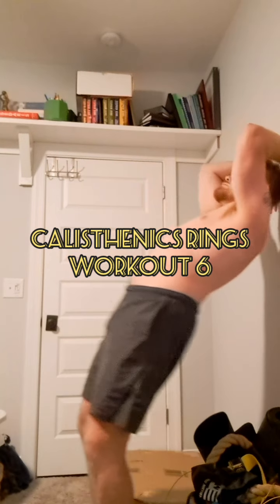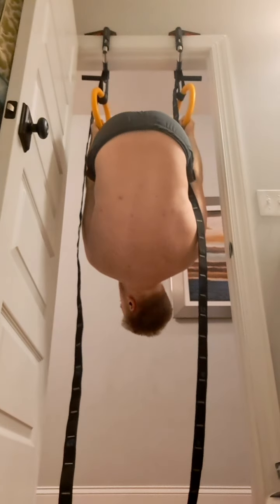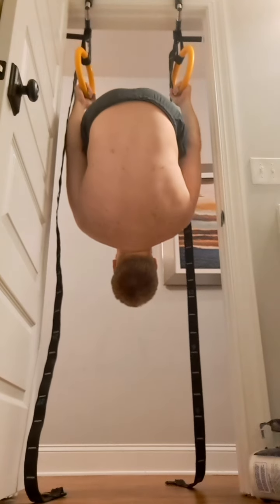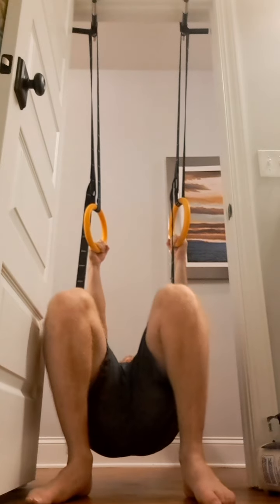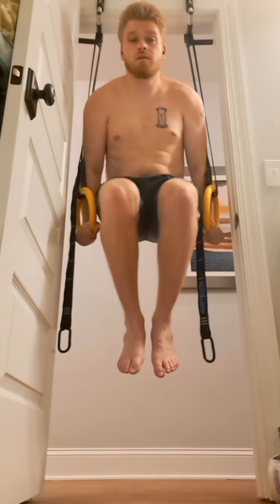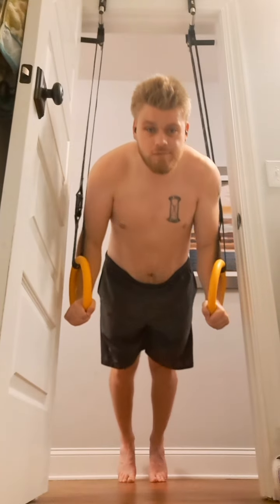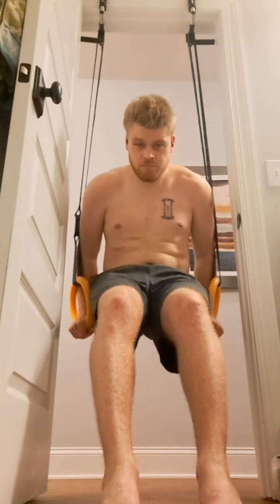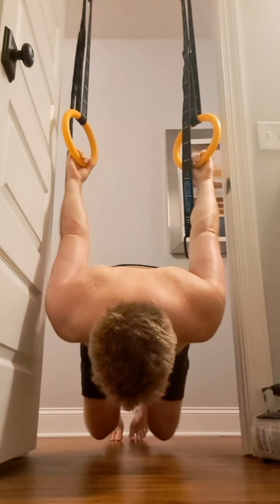Gymnastics Rings Calisthenics Hybrid Bodyweight Workout 6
Welcome to our Ultimate Gymnastics Rings Calisthenics Workout! In this video, we'll guide you through a comprehensive full-body strength training routine using gymnastics rings. Whether you're a beginner or an advanced athlete, this workout is designed to enhance your muscle endurance, flexibility, and core stability.

Warm-Up Exercises for Injury Prevention: We start with dynamic warm-up exercises to prepare your muscles and joints, reducing the risk of injury and optimizing performance.

Basic Ring Exercises: Master foundational movements such as pull-ups, dips, and rows. These exercises target major muscle groups, including the back, shoulders, chest, and arms, building a strong foundation for more advanced skills.

Advanced Moves: Take your workout to the next level with challenging exercises like muscle-ups, front levers, and the iron cross. These advanced moves will push your strength, balance, and control to new heights.

Cool Down and Stretching Routine: End your workout with a series of cool down exercises and stretches to enhance recovery, improve flexibility, and reduce muscle soreness.

Benefits of Gymnastics Rings:
Improved Muscle Coordination and Balance: Gymnastics rings demand stability and control, improving your overall body coordination and balance.
Functional Strength and Power: Develop real-world strength that translates into everyday activities and athletic performance.
Versatility and Portability: Rings are lightweight and portable, making them perfect for home workouts, outdoor training, or bringing to the gym.

Why You Should Incorporate Gymnastics Rings into Your Routine:
Gymnastics rings provide a unique challenge that traditional weights and machines can't match. They engage stabilizer muscles, improve joint health, and allow for a wide range of motion. Rings are suitable for all fitness levels and can be adjusted to increase or decrease difficulty.

Workout Plan:
00:00 Introduction: Learn about the benefits of gymnastics rings and what to expect from this workout.
01:30 Warm-Up: Prepare your body with dynamic stretches and mobility drills.
05:00 Basic Ring Exercises: Build strength and technique with essential movements.
15:00 Advanced Ring Exercises: Push your limits with high-intensity, skill-based exercises.
25:00 Cool Down and Stretching: Recover effectively with targeted stretches and relaxation techniques.

Our channel is dedicated to helping you achieve your fitness goals through effective and enjoyable workouts. From beginner routines to advanced training, we offer a variety of videos to suit your needs.